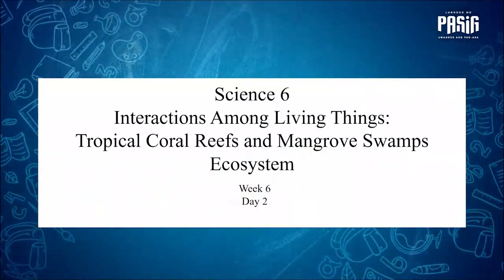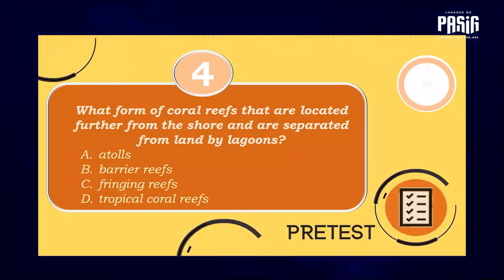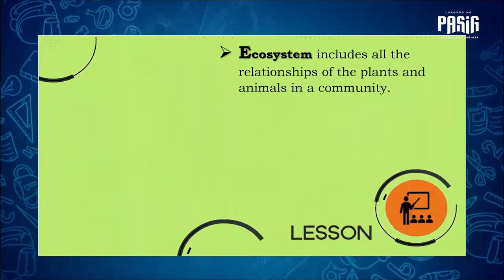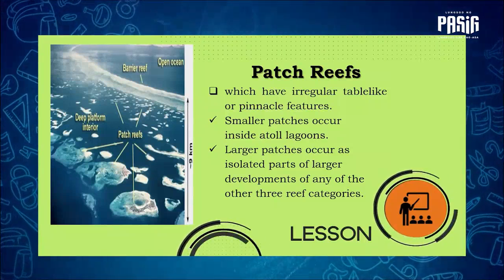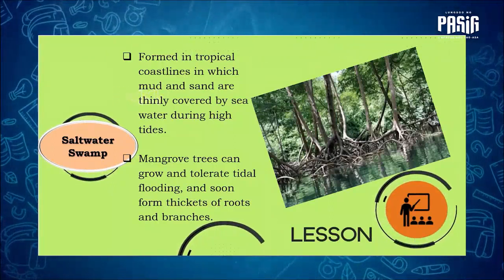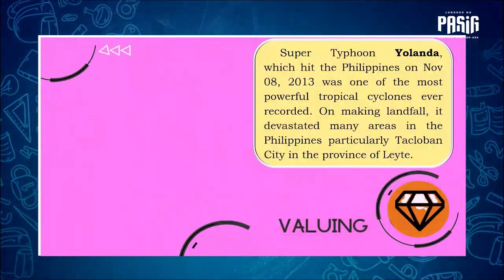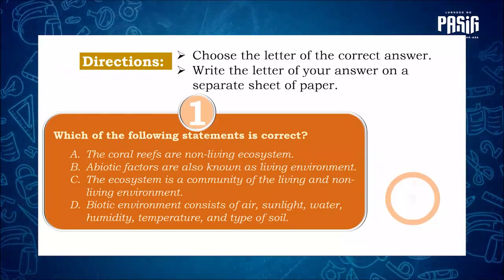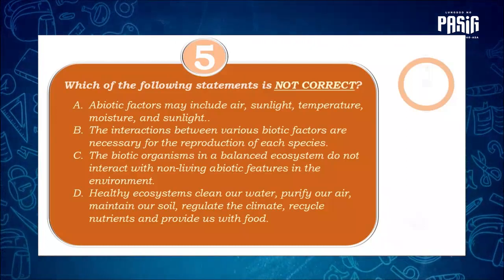SCIENCE 6 Quarter 3- TROPICAL CORAL REEFS AND MANGROOVE SWAMPS ECOSYSTEM